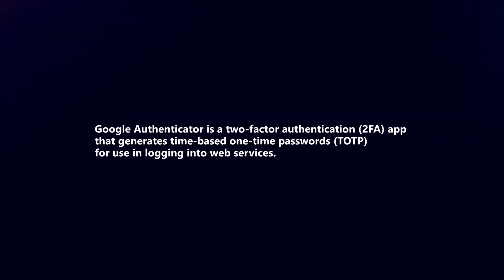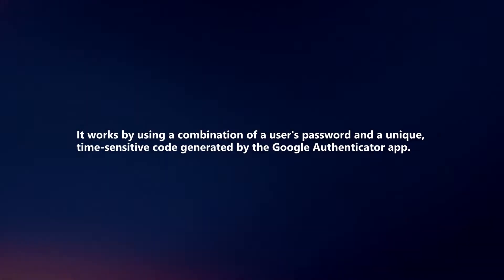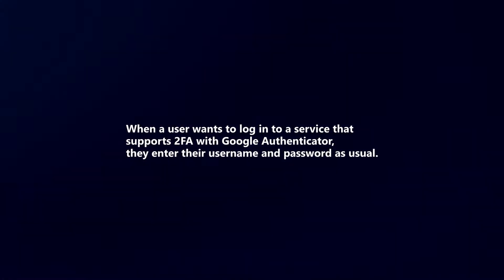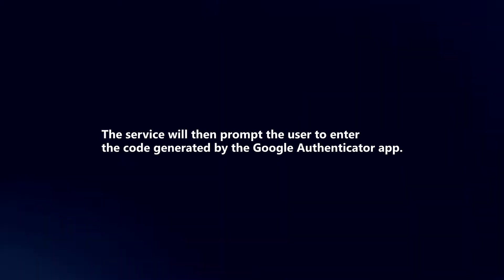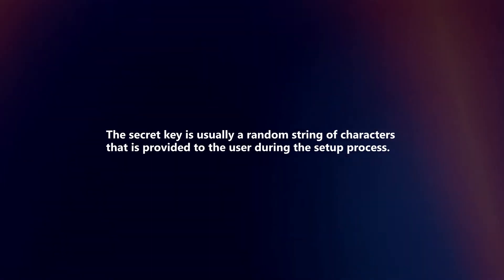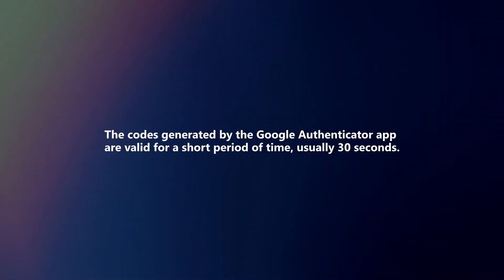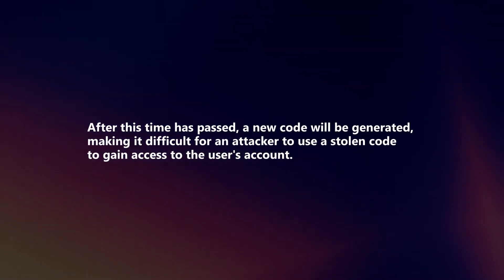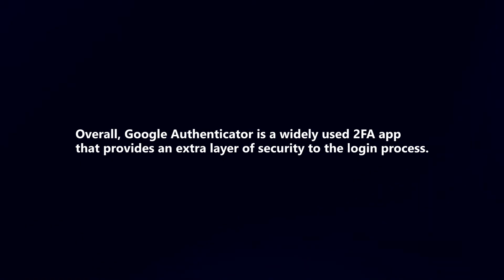How Does Google Authenticator Work In 2024?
In this video I will explain How Google Authenticator Works In 2024.